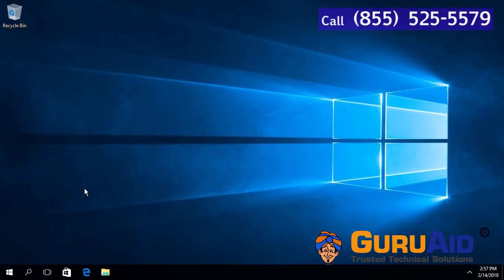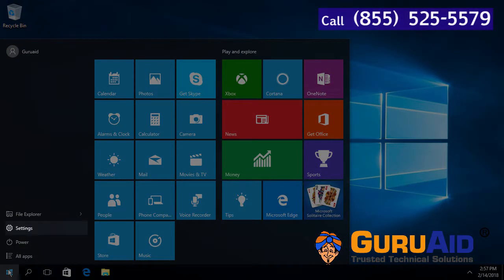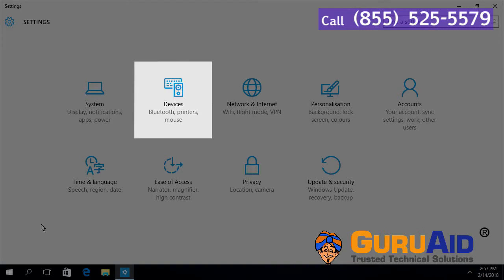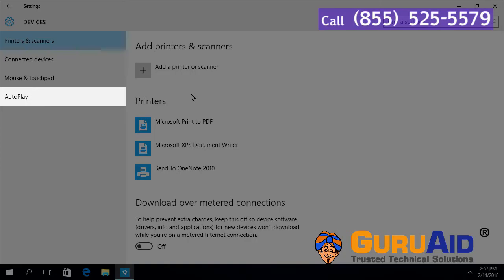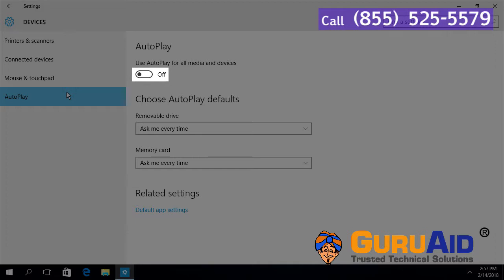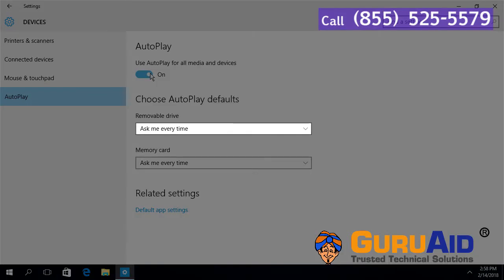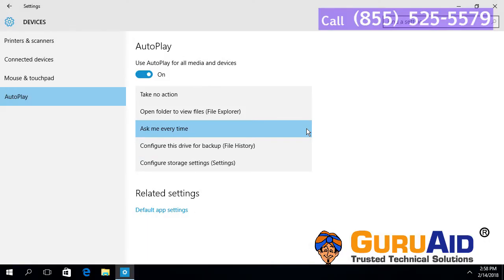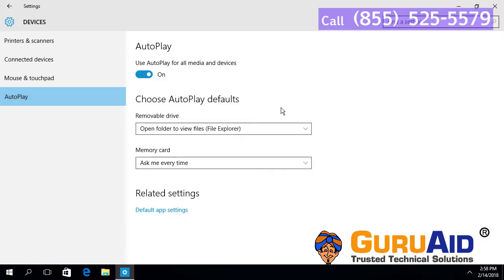How to Open Folder Automatically when USB Device is inserted in Windows® 10 - GuruAid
"GuruAid channel can help you to learn simple & easy steps of How to Open Folder Automatically when USB Device is inserted in Windows® 10. When you insert a removable device such as a CD, DVD, or memory card into your computer, you’ll often see Windows’ “AutoPlay” popup. AutoPlay detects the kind of disc or media you have inserted and automatically takes whatever action you request. But if you find the feature annoying, you can disable AutoPlay very simply in Windows 10.

However, you can also leave AutoPlay on, and customize how it works. Under “Choose AutoPlay Defaults”, select the default action you want AutoPlay to perform when you connect each type of media or device. It could be a flash drive, memory card, or your smartphone. For each, you get choices like “Open folder to view files”, “Import photos or videos”, “Configure this drive for backup”, or—of course–“Take no action”. That way, you can “turn off” AutoPlay for certain types of devices by having it take no action, but leaving it on for other devices.

Usually, when you insert your USB flash drive or pen drive, it will be quickly detected by your PC and show up in File Explorer. But sometimes, Windows cannot recognize and open a USB device if something goes wrong. For example, the USB drive is missing or corrupted, the flash drive is infected by a virus or damaged due to certain reasons. Search on Google, and then, you will find a large number of users are asking for help about how to access a USB flash drive & data in Windows 10.